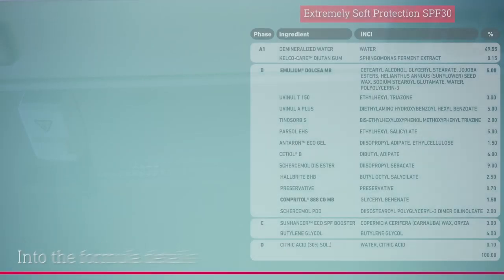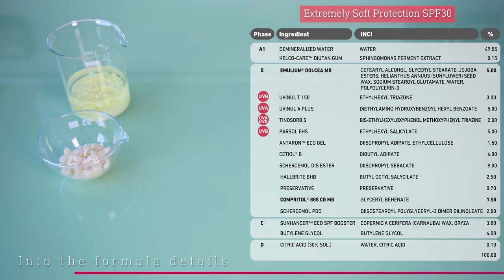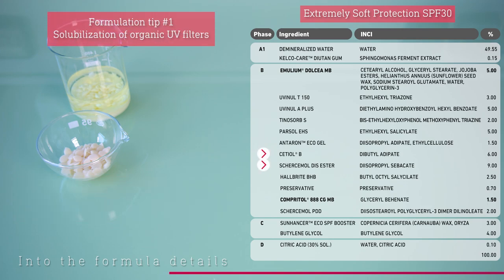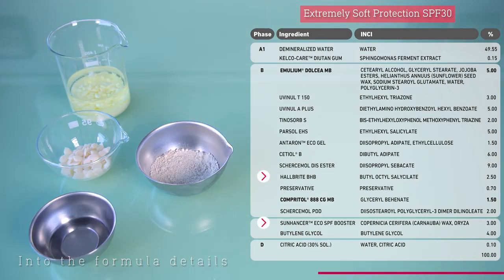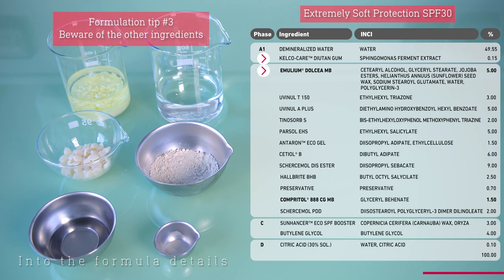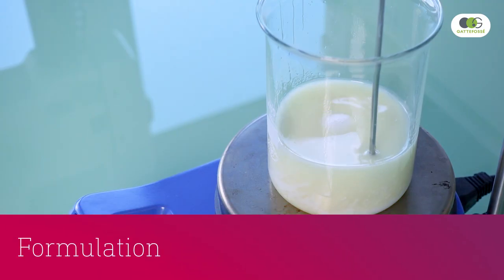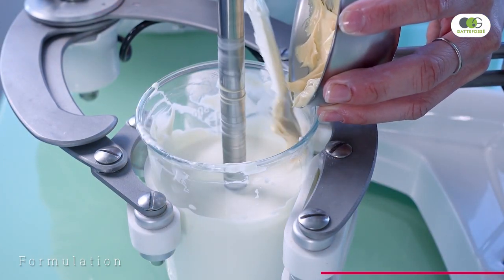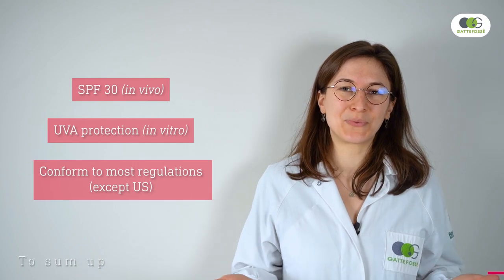How to formulate an organic suncare product?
0:00 START

0:15 TODAY'S TOPIC
0:38 INTO THE FORMULA DETAILS
1:39 FORMULATION TIP #1
2:18 FORMULATION TIP #2
2:49 FORMULATION TIP #3
3:40 FORMULATION
4:34 TO SUM UP